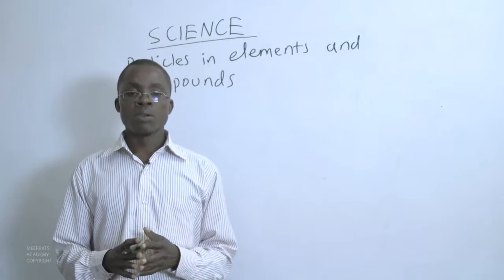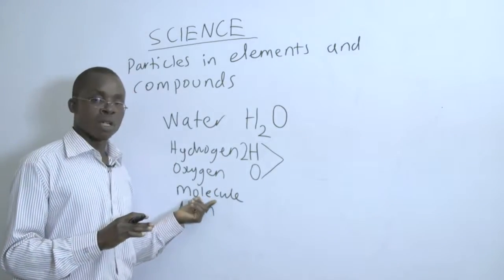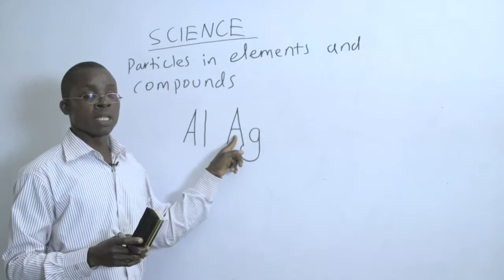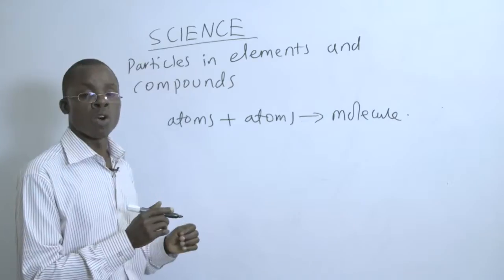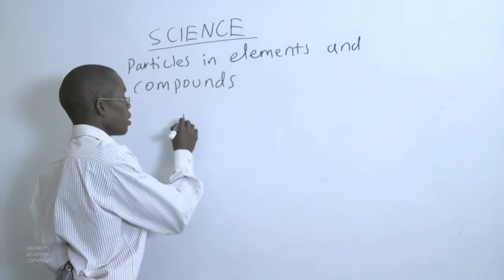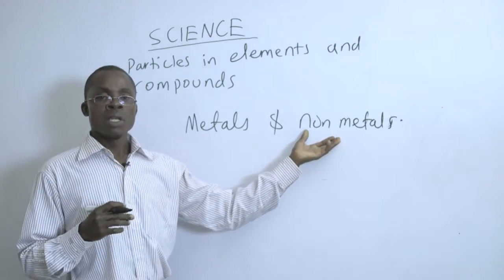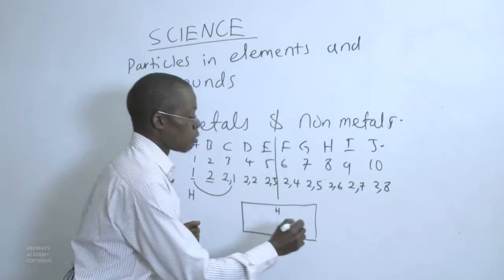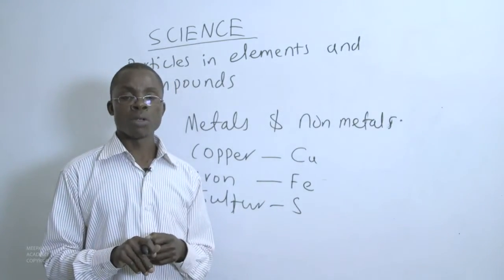75 Mr Wambasi Benard Particles In Elements & Compounds 1 SCIENCE YEAR 8